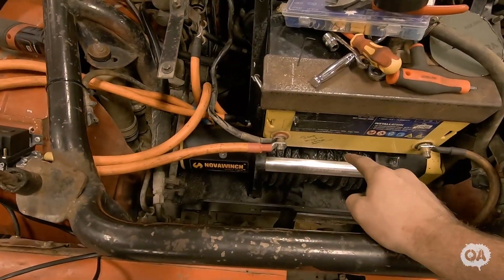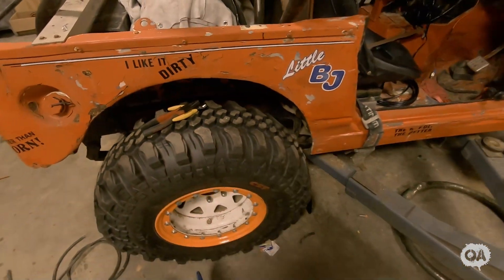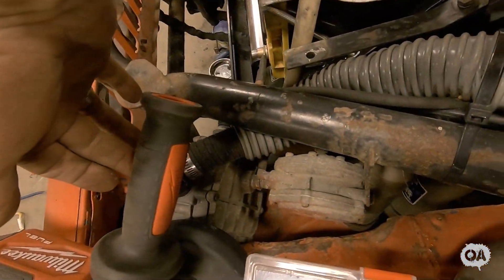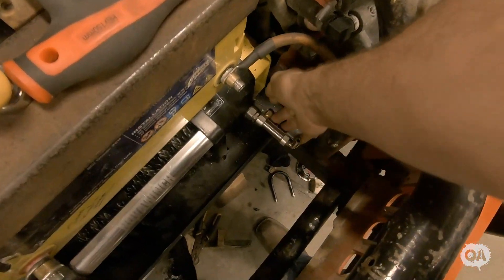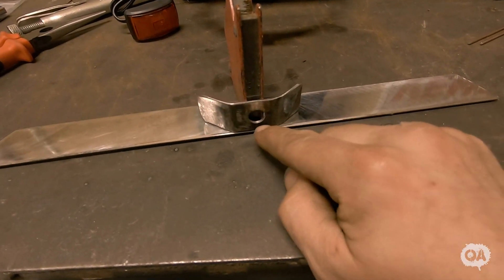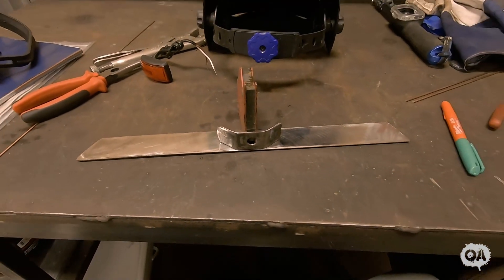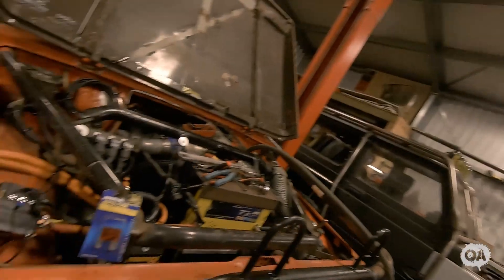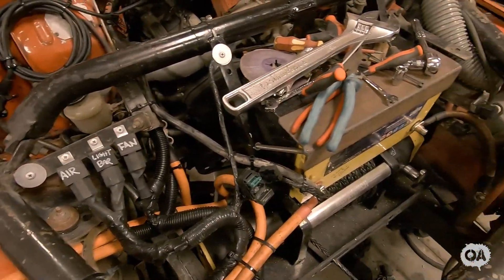Let's do a Winch Challenge - Episode 4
Prep, prep and more prep. The never-ending list always grows and you will always miss things but it’s always better to try get things ready!

We work hard to only surround ourselves with quality brands from around the world, check out the awesome companies below: